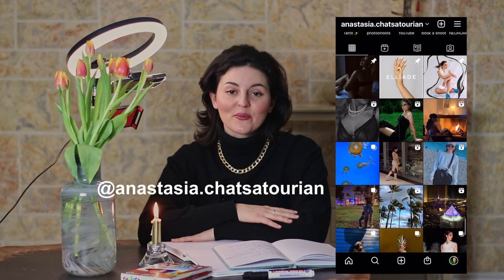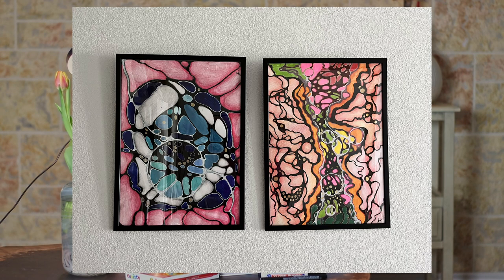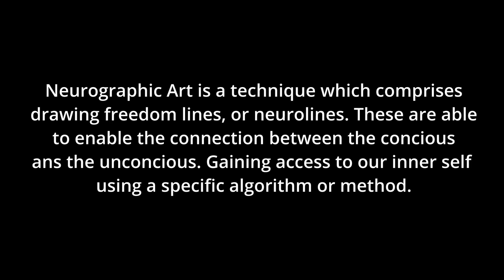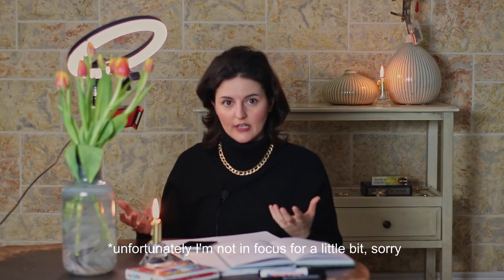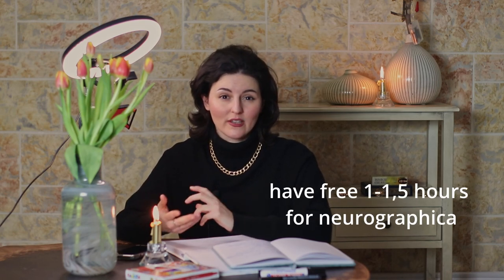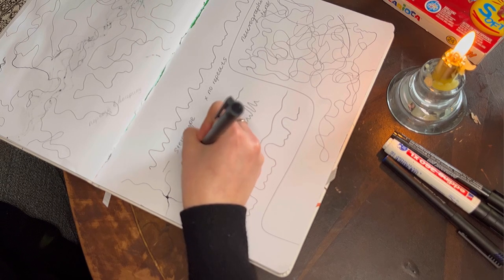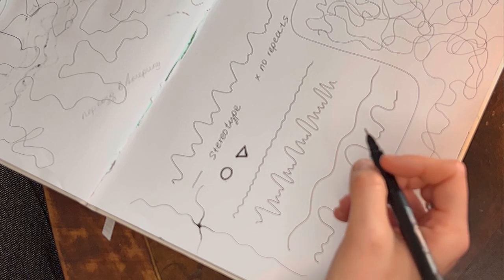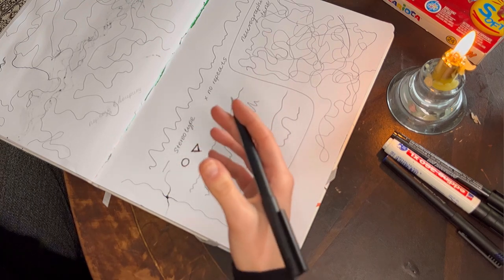Release your STRESS with Neurographic Art. Fully Explained Tutorial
Release your STRESS with Neurographic Art. Full Tutorial on Neurographica, how it works & for who is this?
It's an amazing method that will help you shift your mindset, release stress, think more positively, overcome fears and find new solutions! Let's draw together on this video!
PHOTOGRAPHY & VLOG GEAR:

Microphone for iPhone
Camera body & lens
50mm lens
Camera Backpack

00:00:00 Introduction to Neurographic Art
00:04:19 Tools that you will need
00:06:44 How to draw the neurographic line?
00:12:41 The Algorithm of Releasing Restrictions
00:13:37 Let's draw!
00:24:44 Emotional Drop
00:27:06 Round the corners
00:43:36 Add colors!
01:09:20 Add field lines
01:13:02 Add the final stamp and finish your artwork!